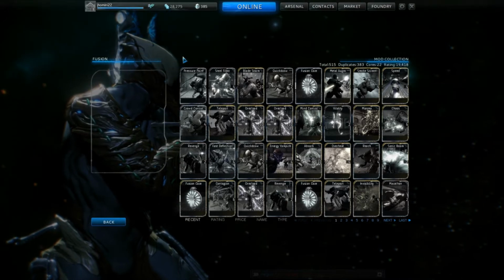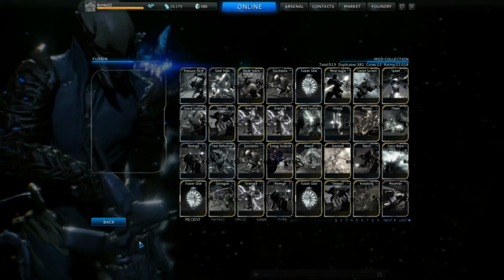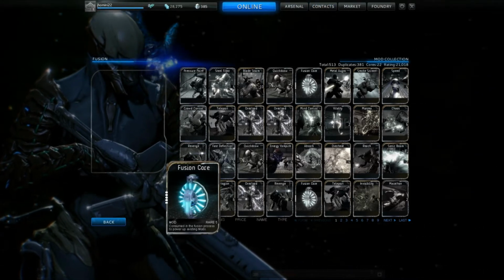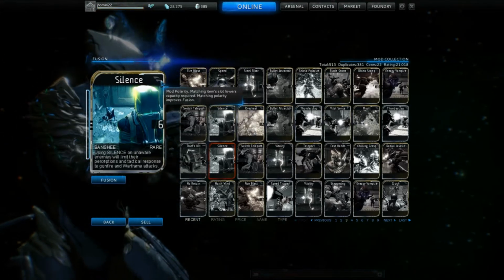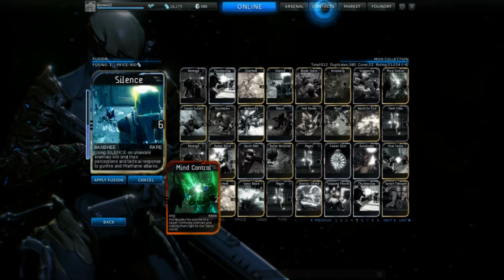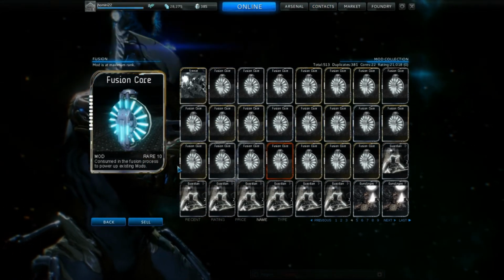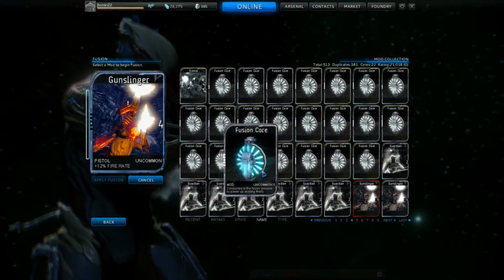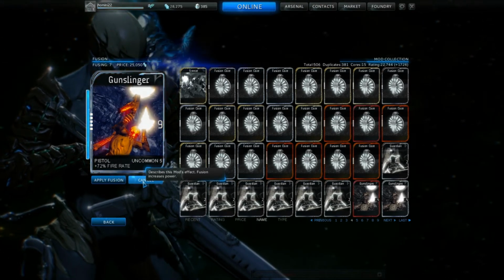TheD3dicateDGamerS - WarFrame Mods Explanation/Tutorial Commentary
Just explaining how mods works, If you've never heard or played warframe then you have to check it out as it's an amazing game. Just to let you know it is still on beta atm.

Also sorry for the weird noise at random times. It was the ingame pet, didn't realize it makes noise like that.

This is a video of me showing and describing the popular game WarFrame.